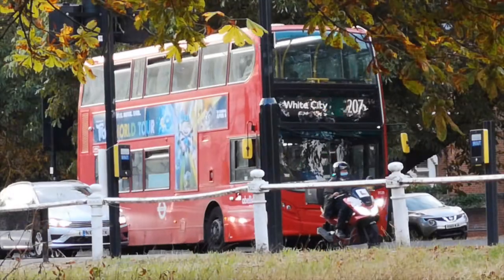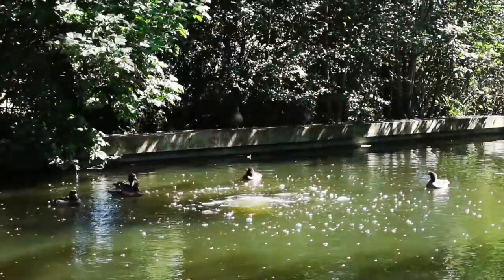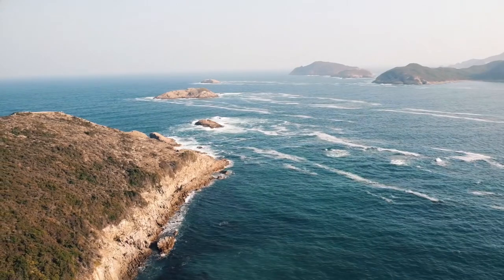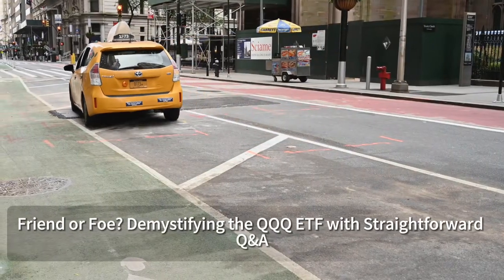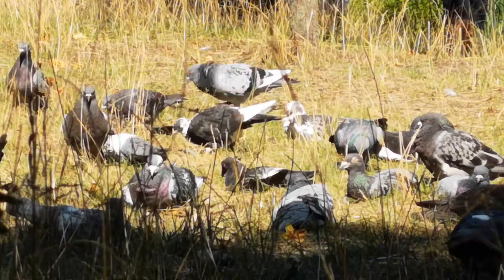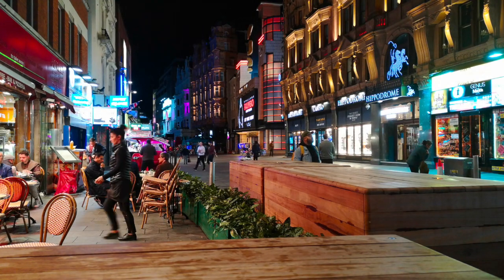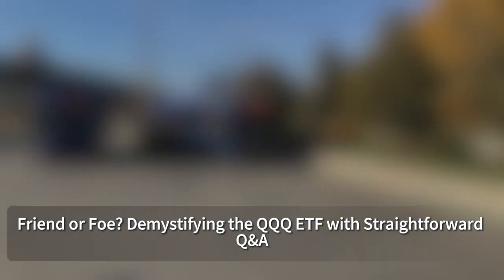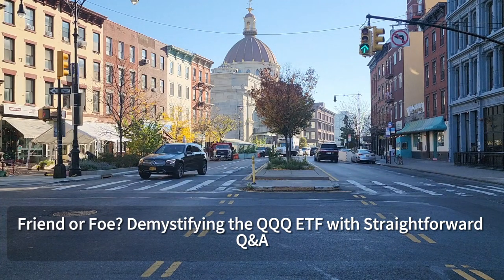Friend or Foe? Demystifying the QQQ ETF with Straightforward Q&A